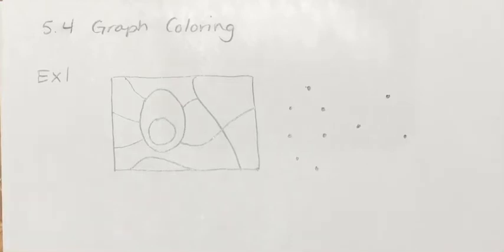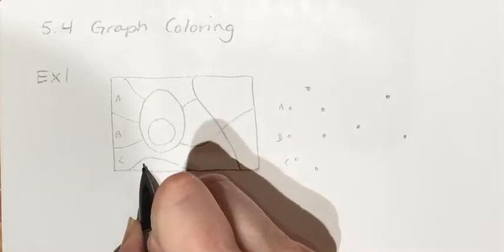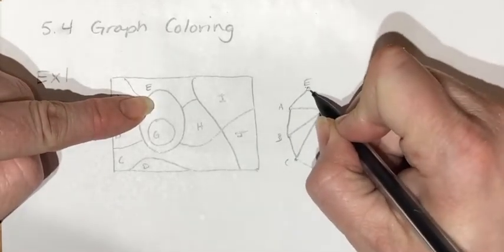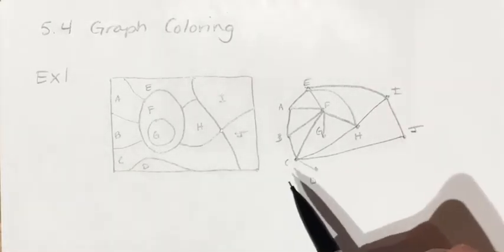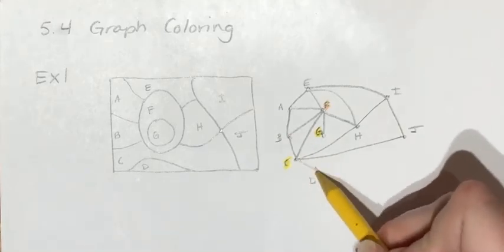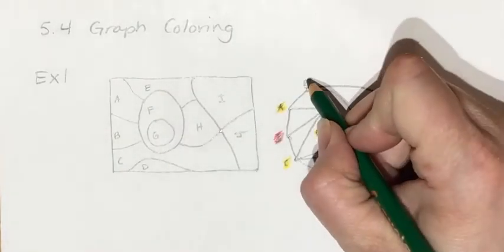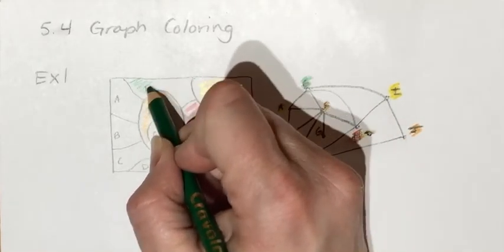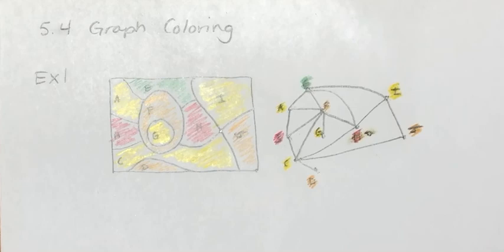5.4 Part 1: EX 1 Graph Coloring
BHS Math Reasoning: 5.4 EX 1 Graph Coloring